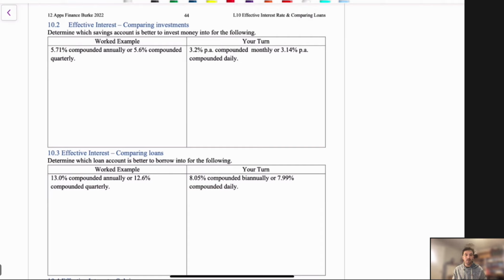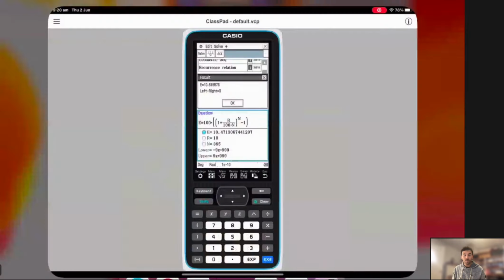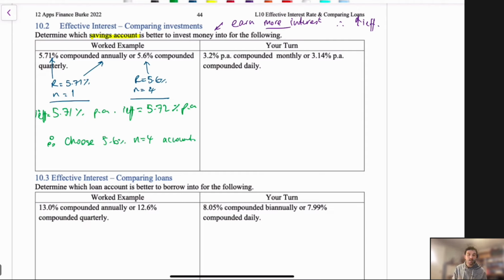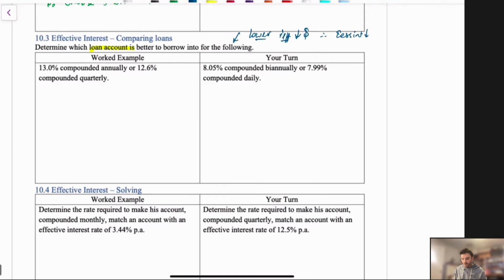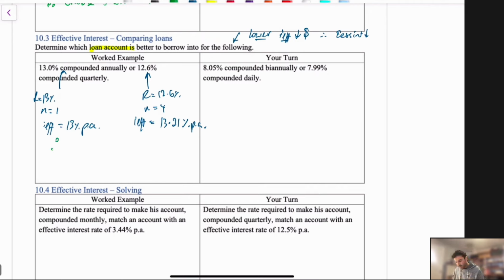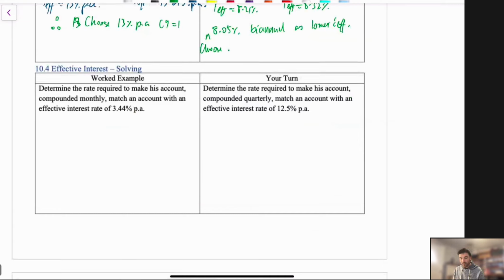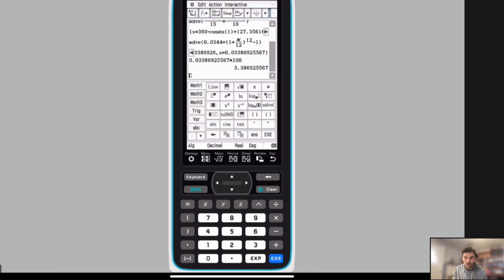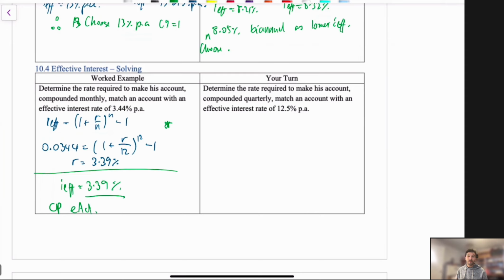L10 Effective Interest Rate questions